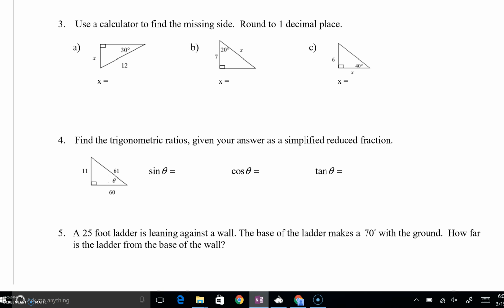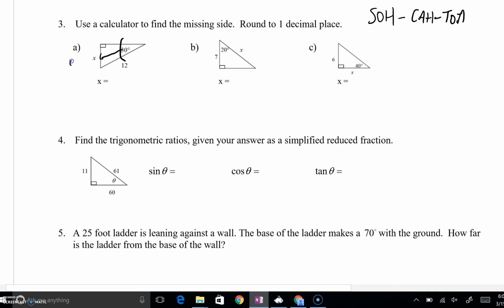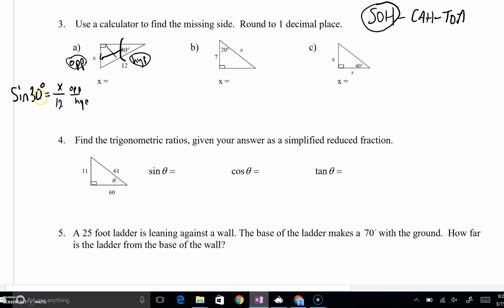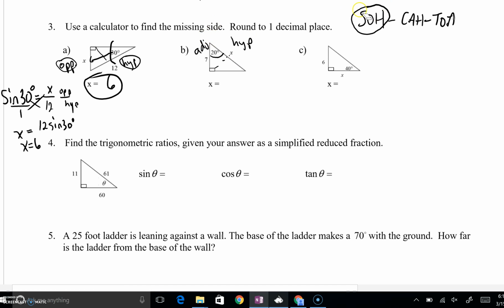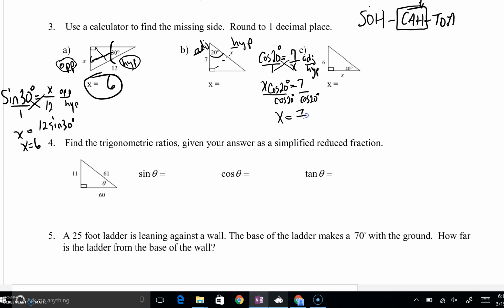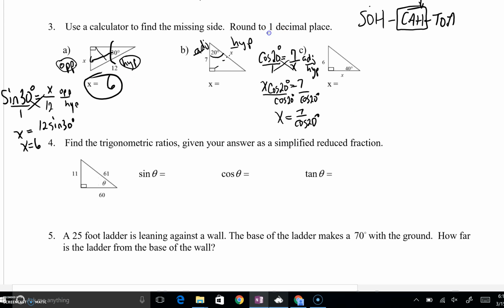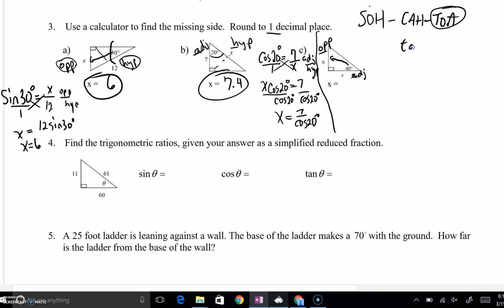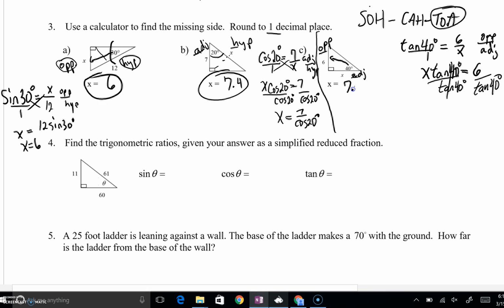Alg2 12 1WS4a prob 3